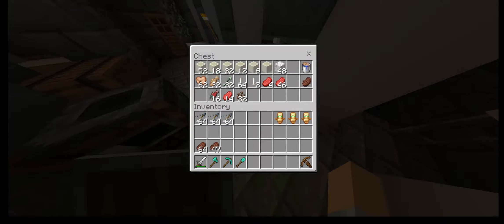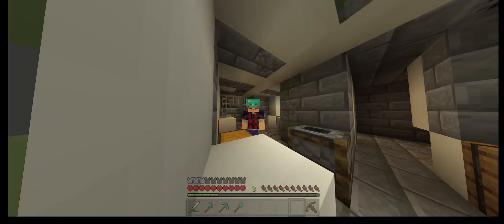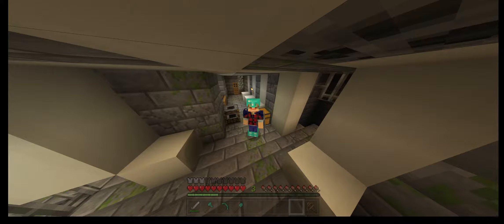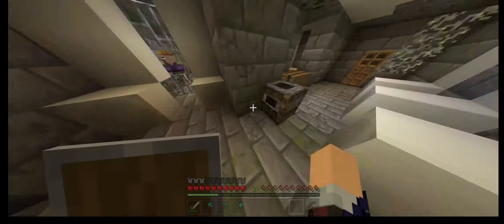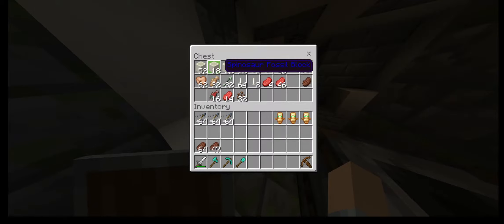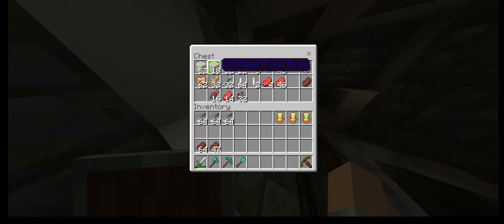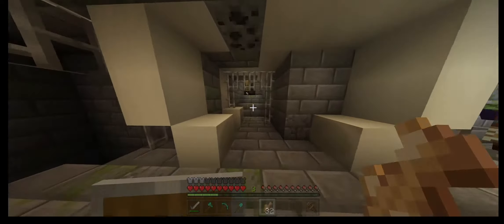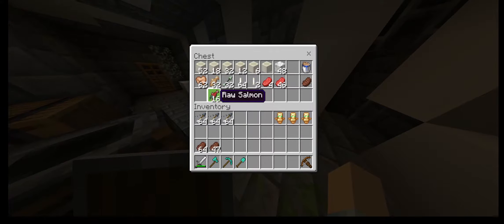My ideas for a new Minecraft Archeology Update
Here I've prepared a video of what the next Minecraft Archeology Update could look like, complete with a new dinosaur egg incubator. I test the concept out by creating a real triceratops egg. Watch the video to find out what happened.